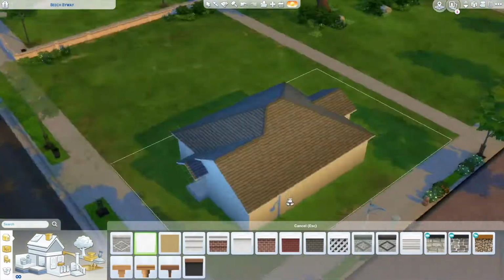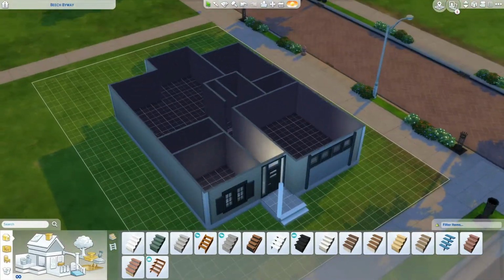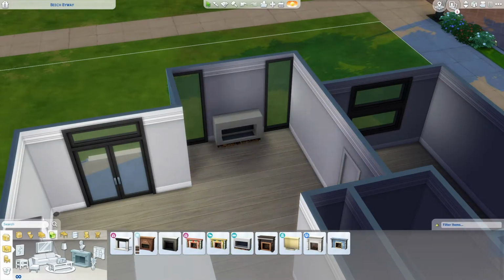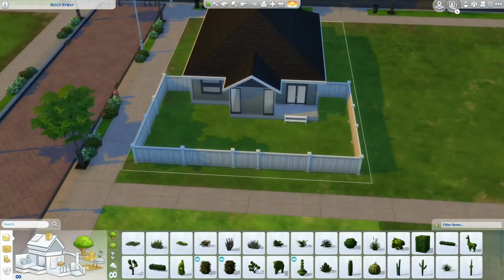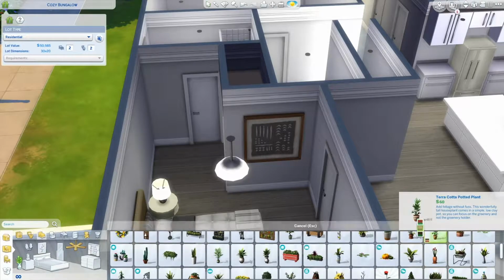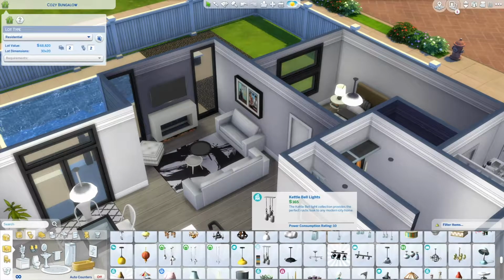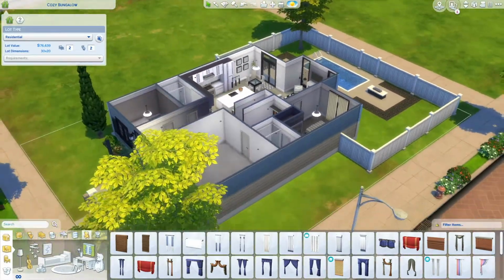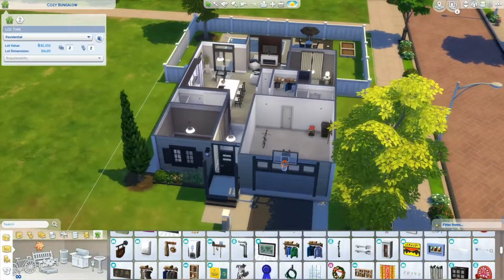Cozy Bungalow Speed Build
Sul sul everyone! Welcome to my first ever youtube video and my first ever speed build video.

This is a cozy 2 bedroom bungalow I built some time ago and is available on TS4 Gallery (ID: Sululina). The available version of this home is move-in ready, meaning it is not furnished but the kitchens and bathrooms are "furnished" with counters, sinks, etc. Place lot as "furnished" to take advantage of the finished kitchen and bathrooms (as well as lighting fixtures, and fireplace).

Excuse the audio quality while I try to learn about video and audio editing, voice-overs, and using the correct equipment. If anyone has any tips/tricks on this I'm all ears! Figured that done is better than perfect and I need to start somewhere, so here's to growth and improvement.

In the future, I would like to post more content on gameplay challenges, build challenges, and more. I don't intend to keep my channel strictly speed builds, although these are quite fun to make and I know some of you appreciate seeing the building process!

EA ID: Sulsulina

Happy simming!